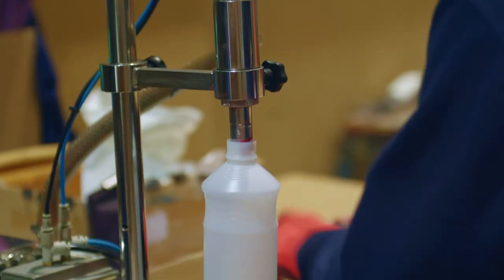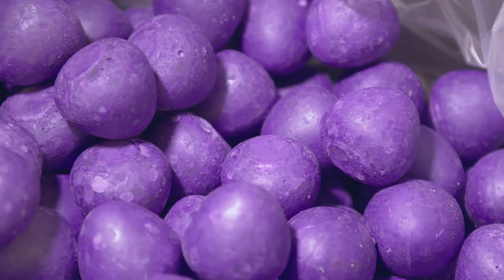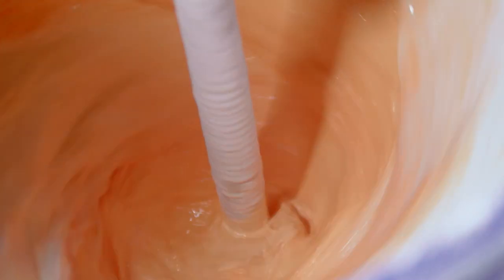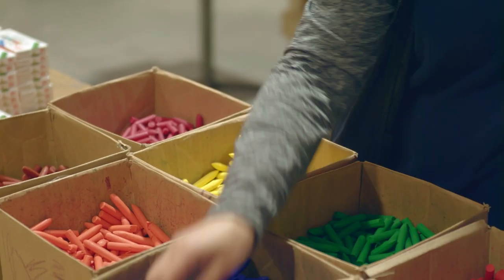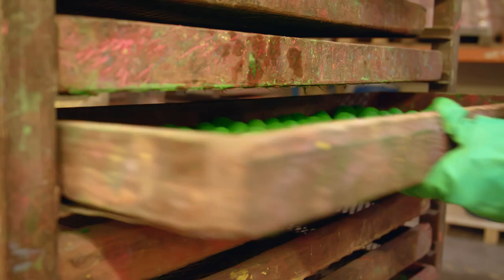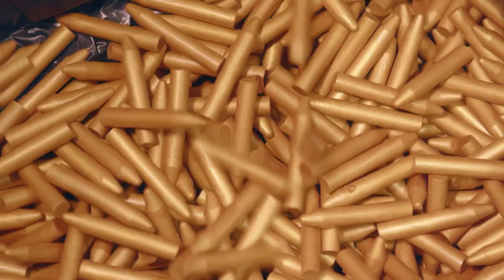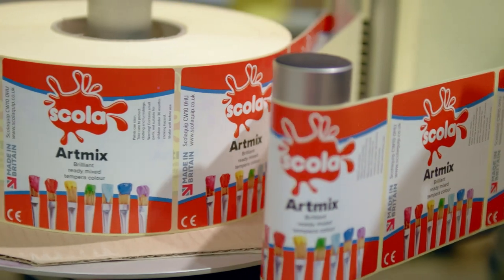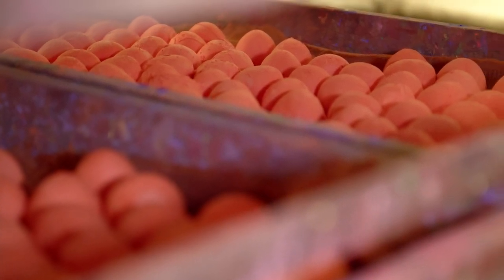Scolaquip – Creative Art Products Ltd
We are a British manufacturer and these are some the products we make at our factory in Cheshire.